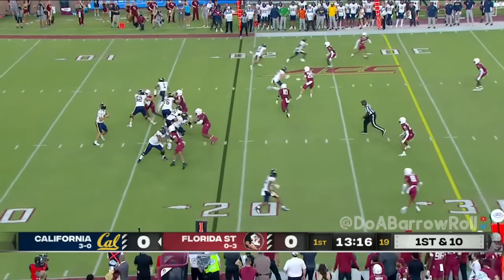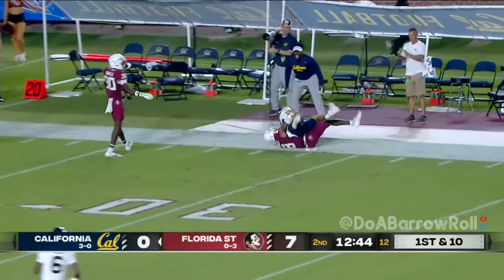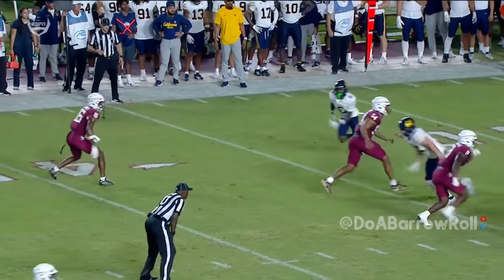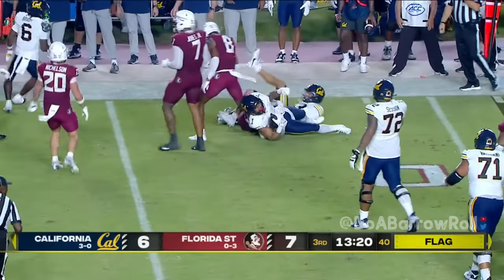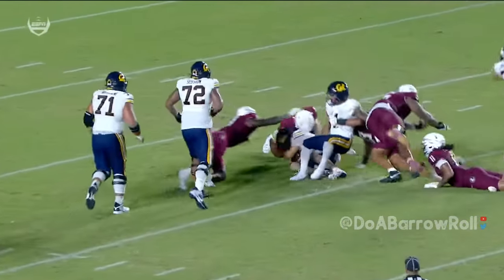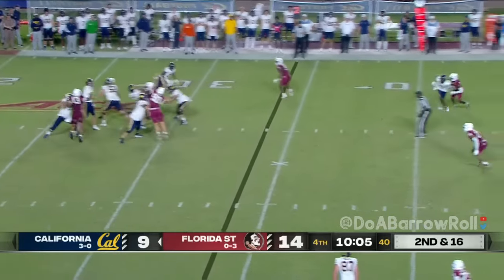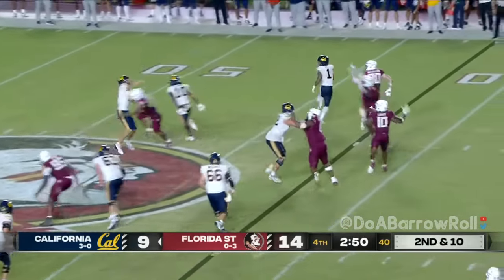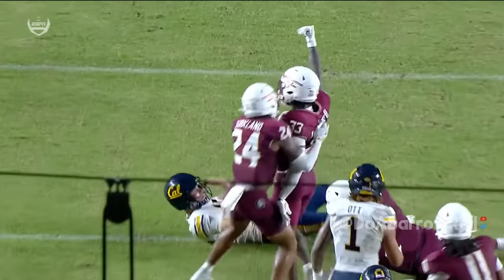California OL/Offense vs Florida State Defense (2024)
Nick Morrow LT #52
Will McDonald LG #66
Matthew Wykoff C # 74
Sioape Vatikani RG #71
TJ Session RT # 72
Jaydn Ott RB #1
Patrick Payton EDGE #11
Darrell Jackson DL # 6
Joshua Farmer DL # 5
Marvin Jones EDGE #7
DJ Lundy LB # 10
Cam Riley LB # 18
Fentrell Cypress CB # 23
Shyheim Brown DB # 1
Kevin Knowles DB #3